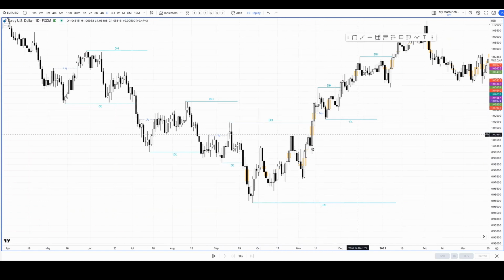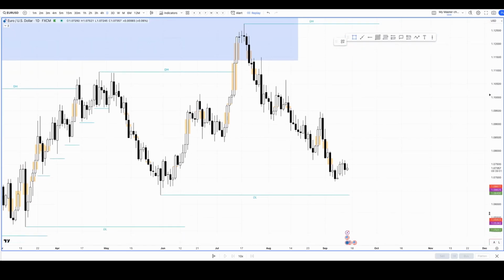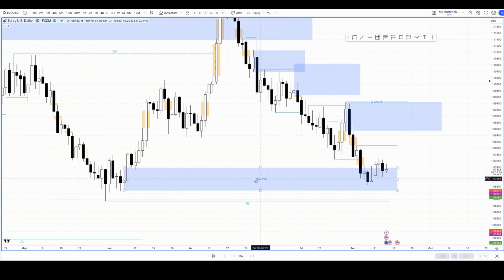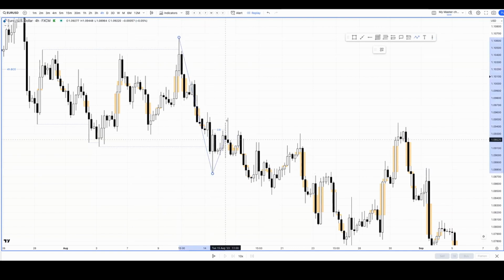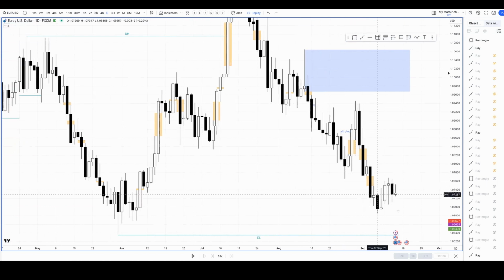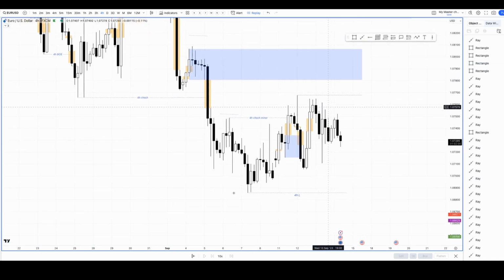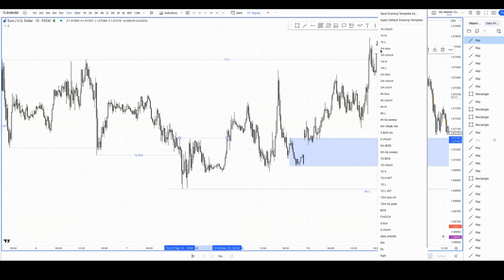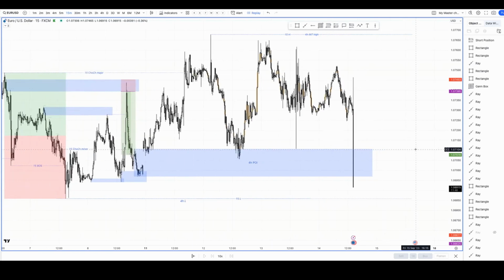Complete Guide to Market Structure D1/H4/M15 (Full In Depth Multiple Time Frame Analysis)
In this episode, I bring to you a one of the weekly calls i took with the FTR Discord Group.

This you can use from any market and pair, Forex, stocks, indices! As all markets run off liquidity to move!

This Market Structure Video will open your eyes to understanding how markets move and the way to identify External & Internal Highs and Low! CHOCHS, BOS and MORE! Full In-depth Market analysis Complete with Multi-Times Frames Analysis so you can understand how movements on 1 time frames relate to movements on others!

In this video, i go over in detail a Top down analysis from Daily, h4 , m15 and show how i decide on External and Internal structures and how to understand Multiple Time Frame analysis

Here you will find all the information you need!

Time Stamps:
0:00 Introduction
0:24 Daily Time Frame Analysis External
9:00 Daily Time Frame Analysis Internal Structure
19:34 H4 Analysis (External/ Internal & Choch explained)
41:36 M15 Analysis ( External / Internal & Choch explained )